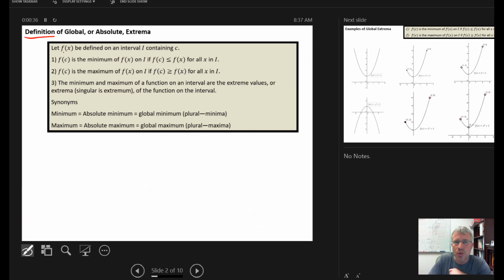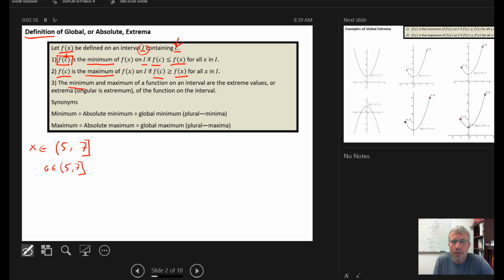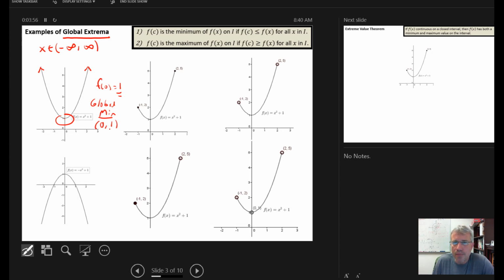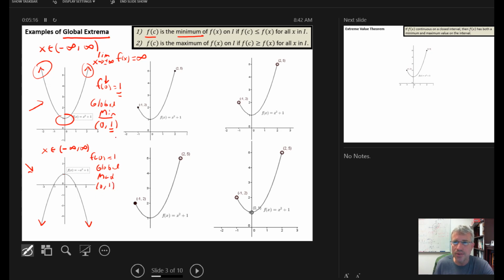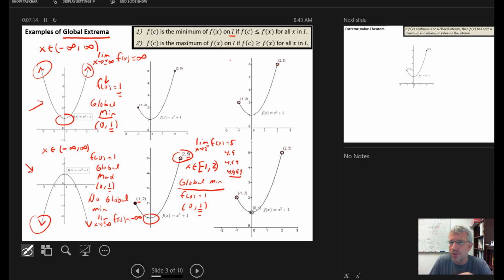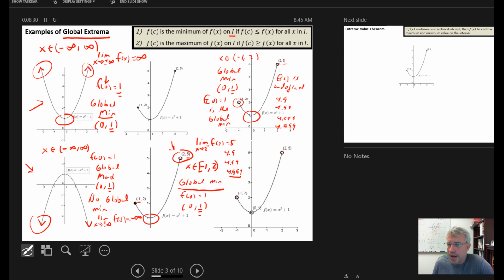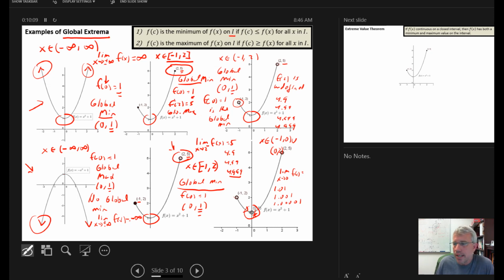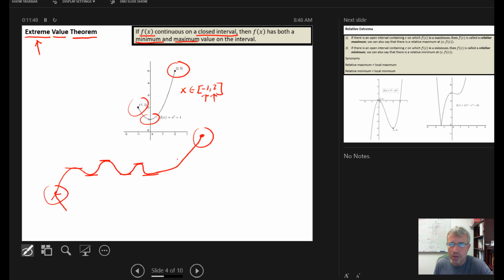Global Extrema & the Extreme Value Theorem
In this video we discuss the idea of global extrema and introduce the Extreme Value Theorem.